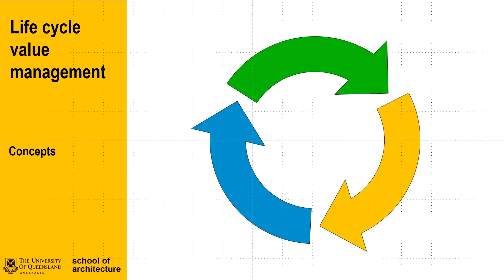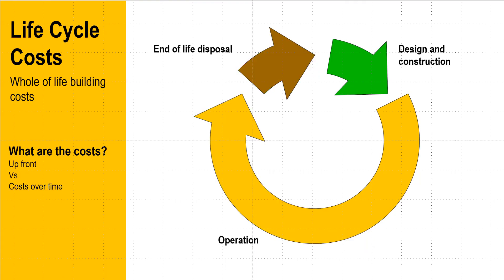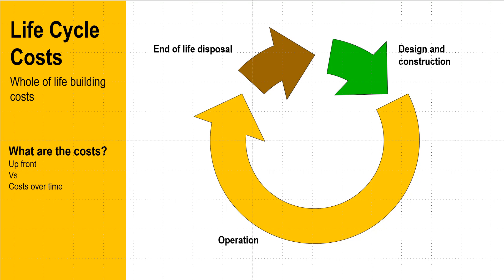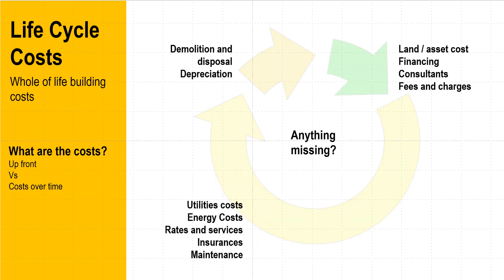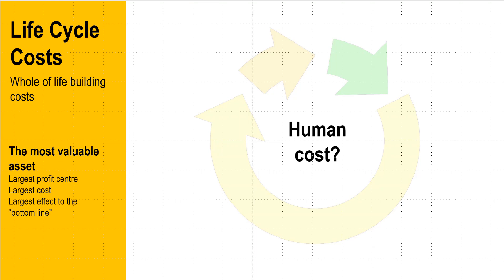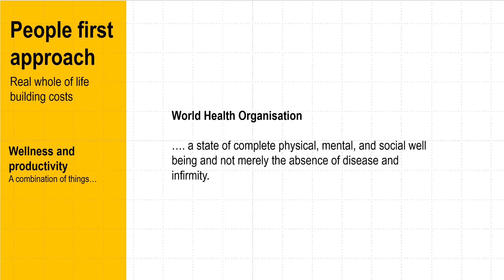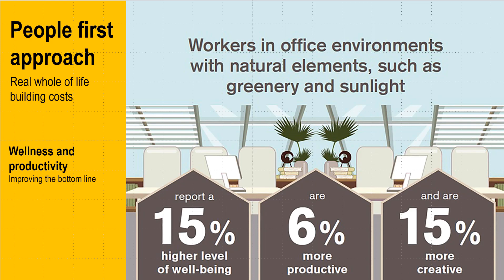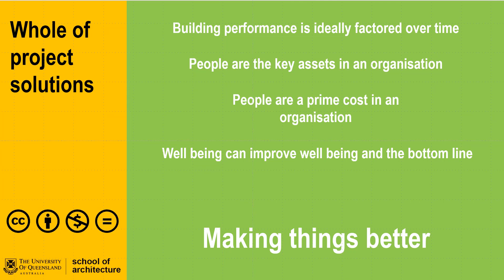Life Cycle Costing - Concepts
In this short video we discuss the broad concepts of life cycle costs and what aspects of a project we need to include and for how long we need to consider these costs to determine a value proposition.